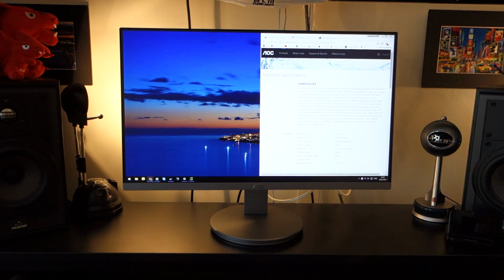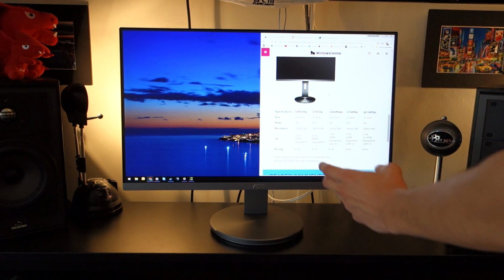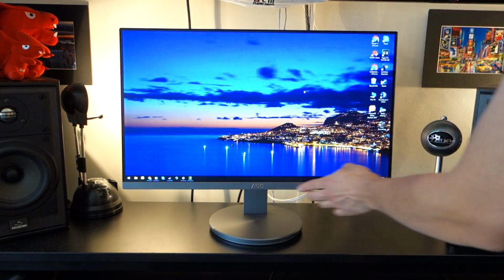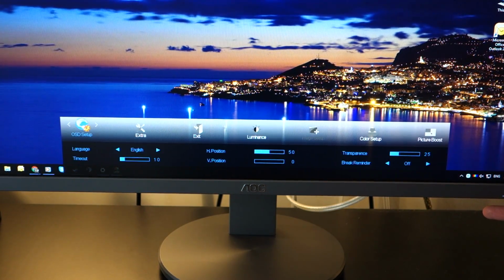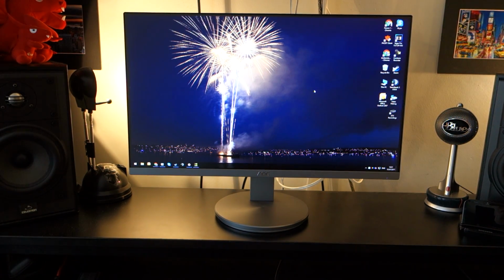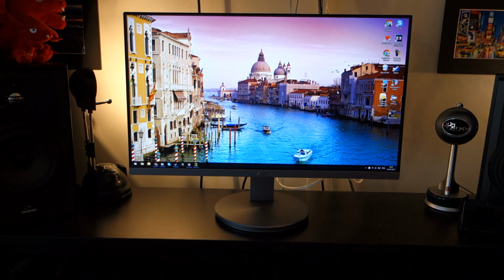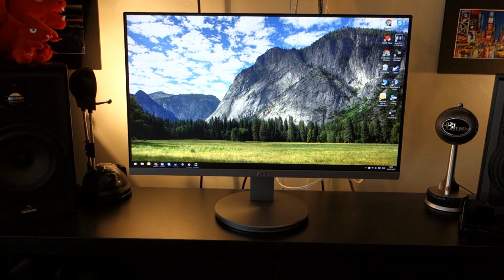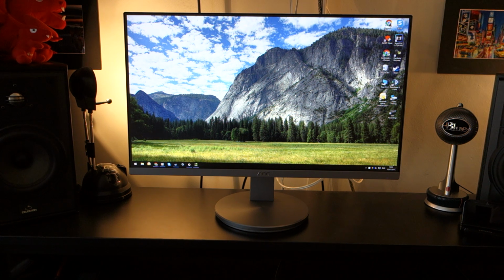AOC I2490VXQ review - 1080p 60Hz IPS monitor with style - By TotallydubbedHD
-Chris